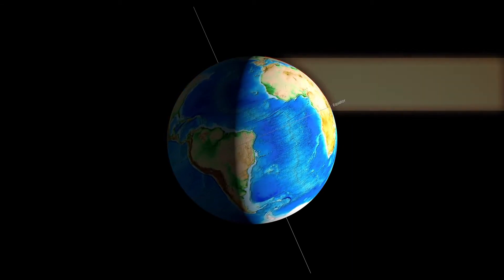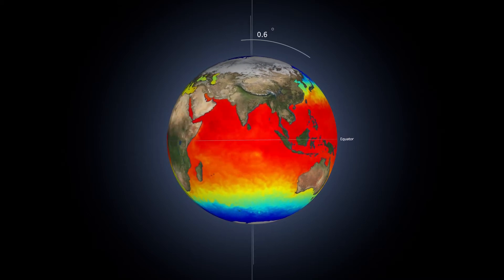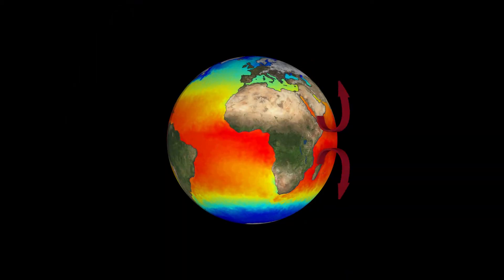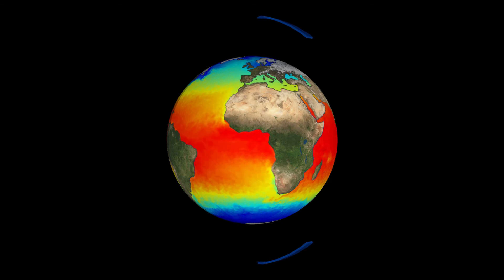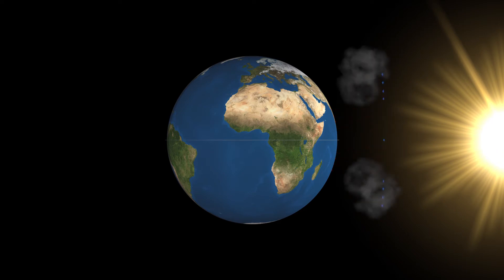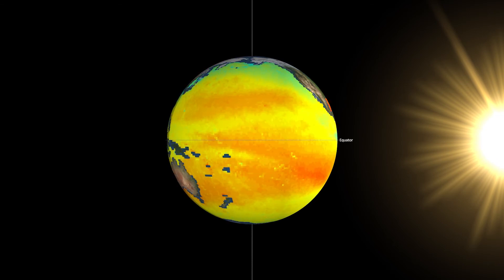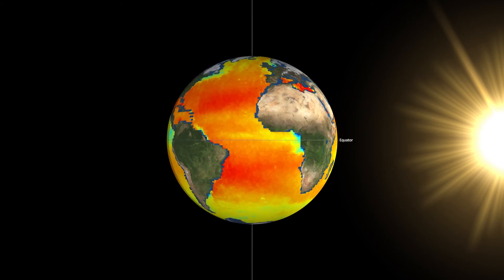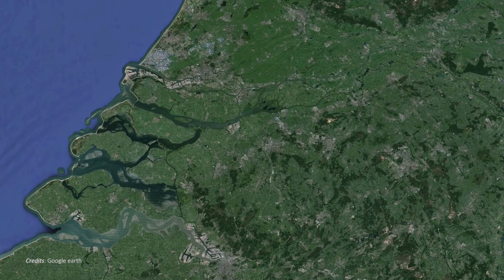2 3 part1 introduction NEW